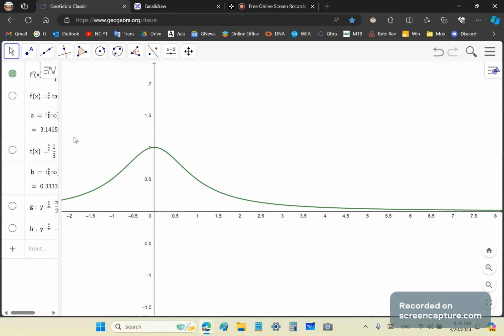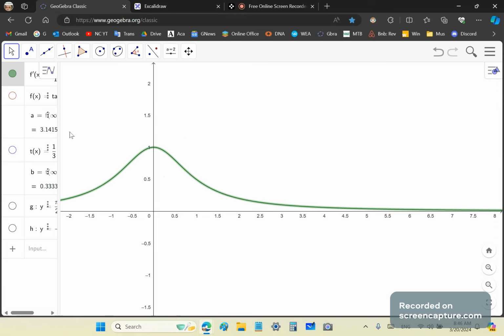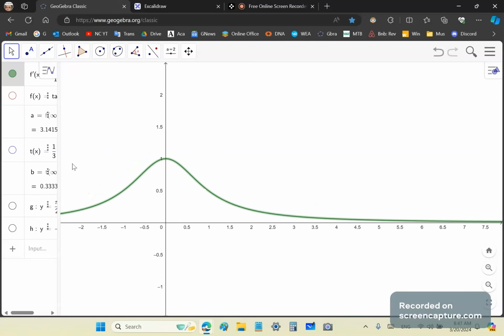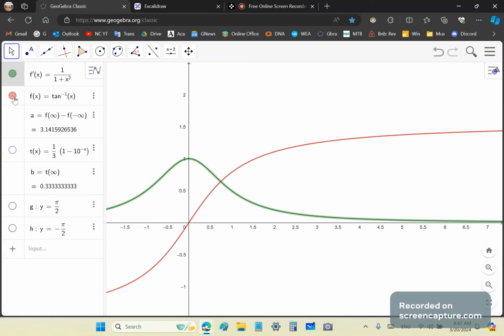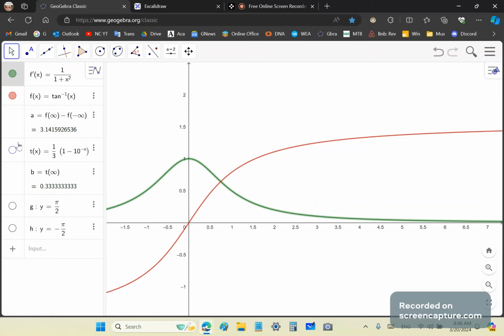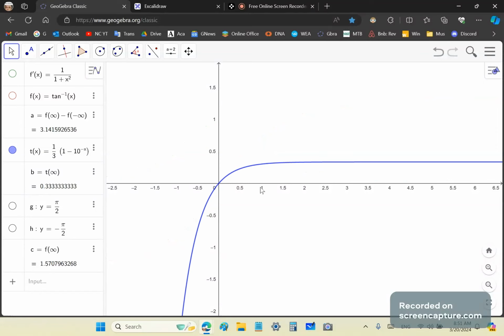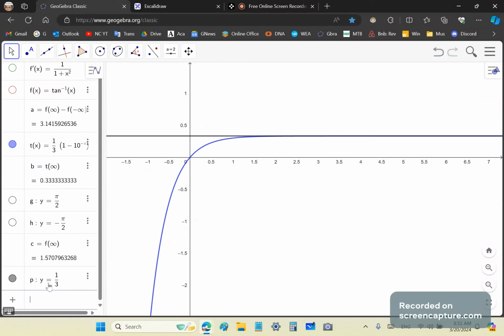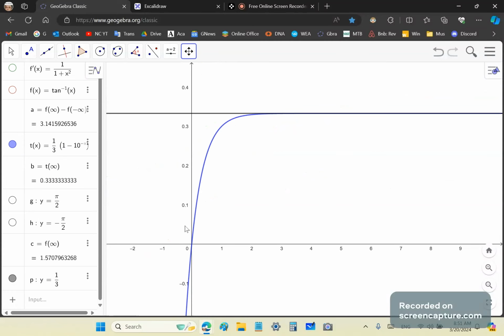Infinity is a 100% JUNK concept that cannot exist outside of a dysfunctional brain.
The only way I can understand "infinity" is when I think of the stupidity of your math lecturers and teachers. It truly is mind blowing.